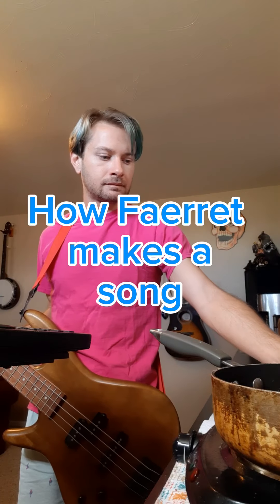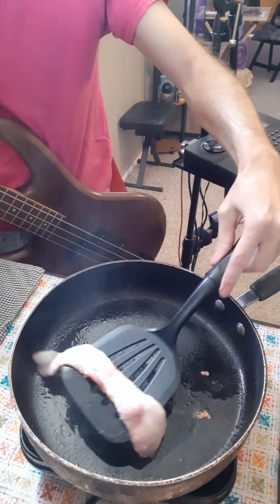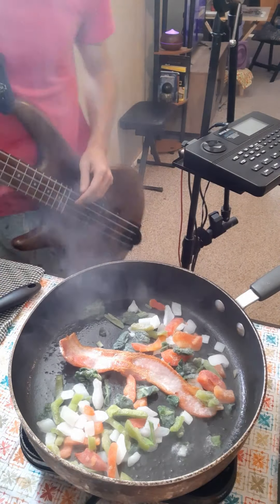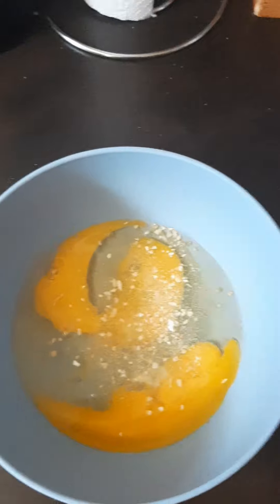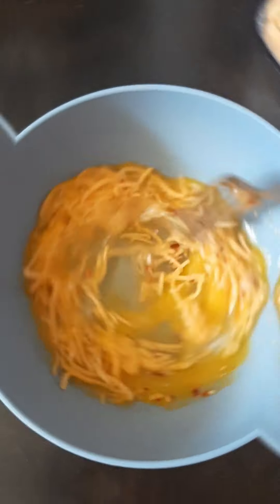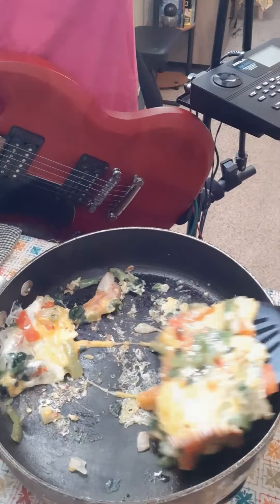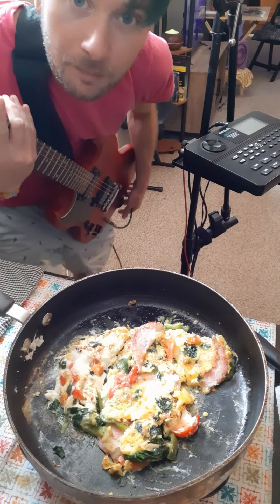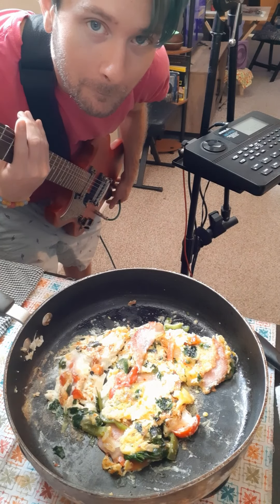here's what I've been cooking up